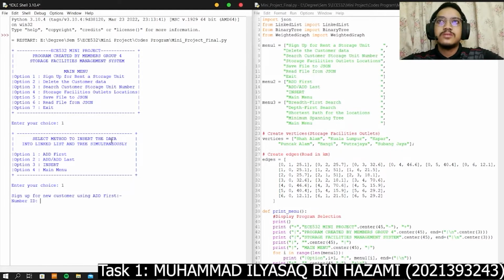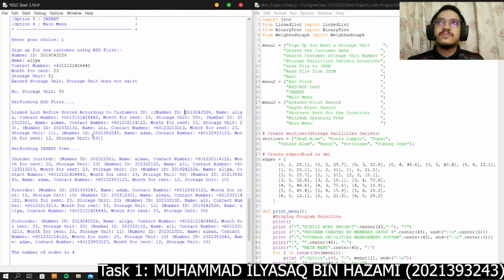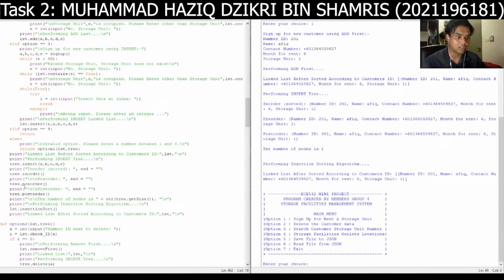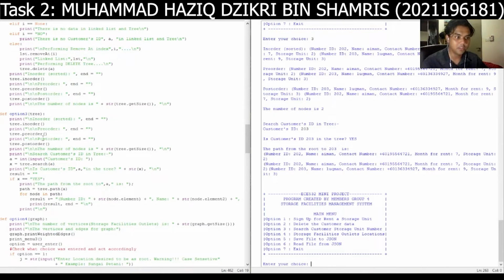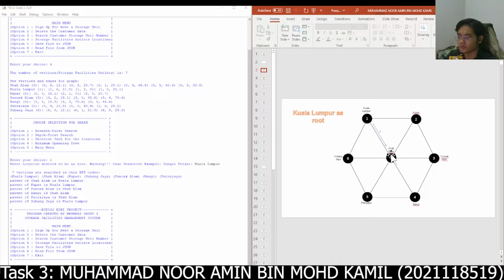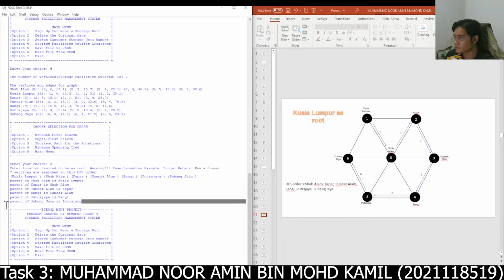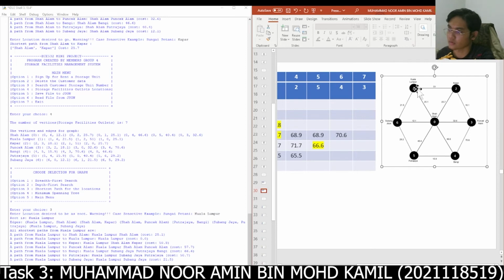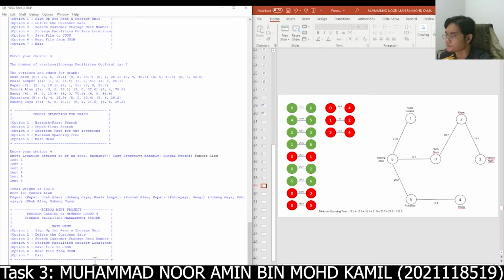Video Mini Project ECE532 Part 2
Demonstration the software/execution output.

0:00 Task 1: Linked List
9:31 Task 2: Tree
19:56 Task 3: Graph